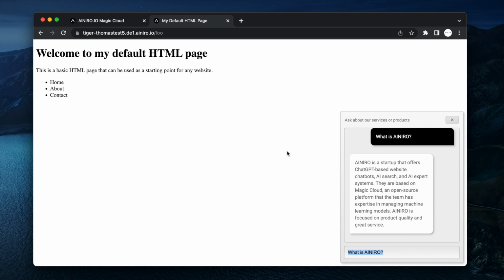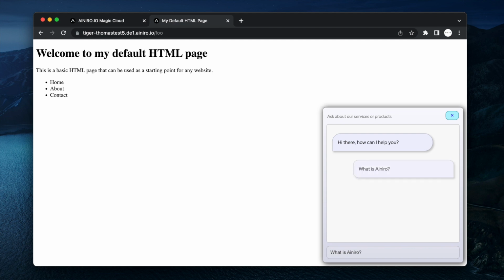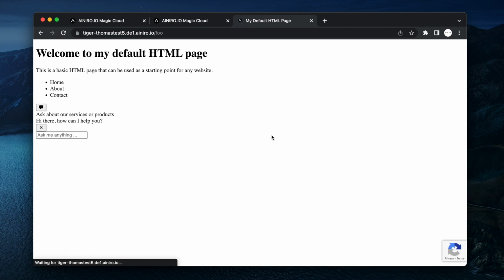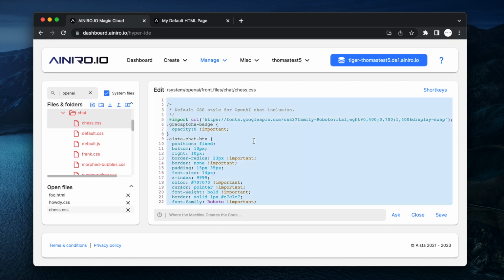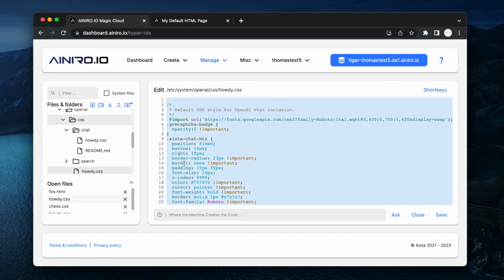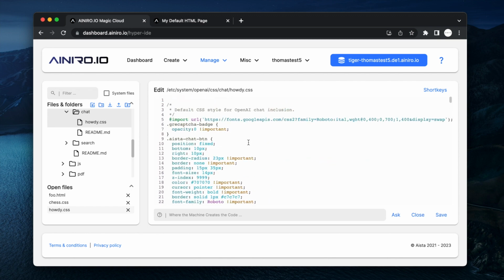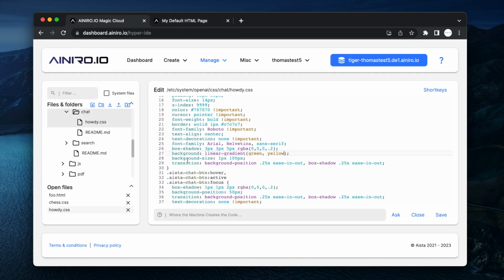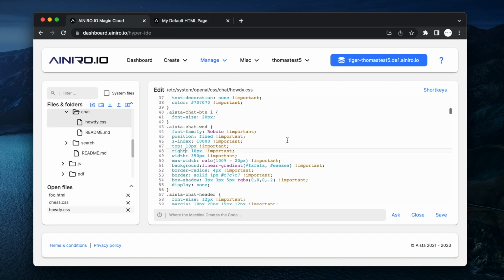Design a custom ChatGPT website chatbot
In the previous video in this series, I showed you how to create a custom ChatGPT-based website chatbot. In this video I will show you how you can modify its design, to get your own profile on your chatbot.